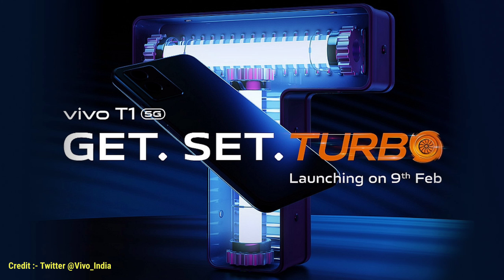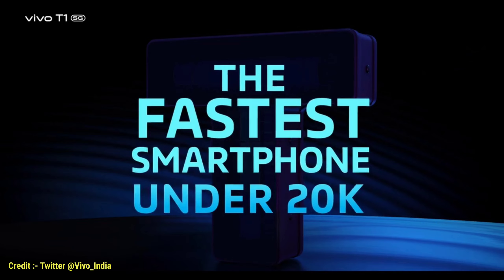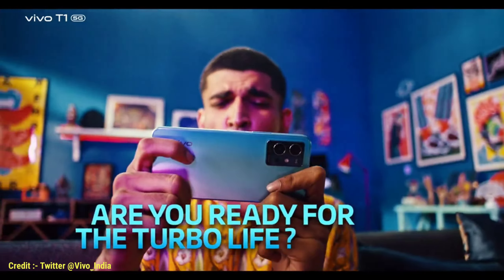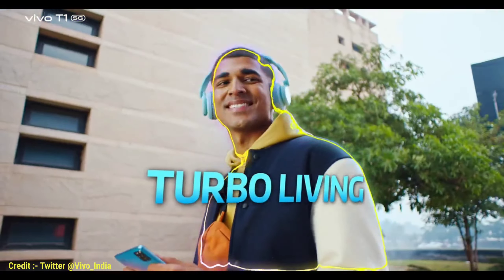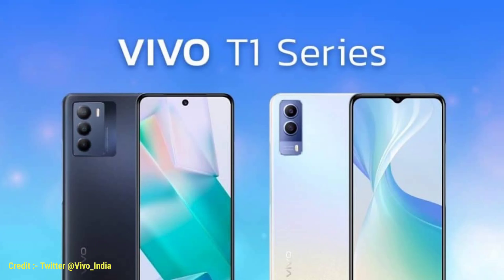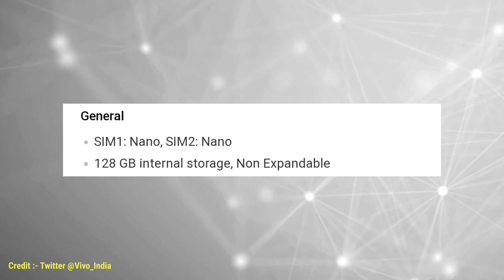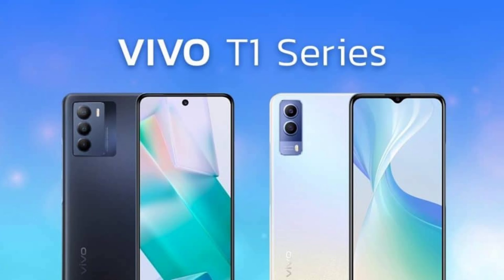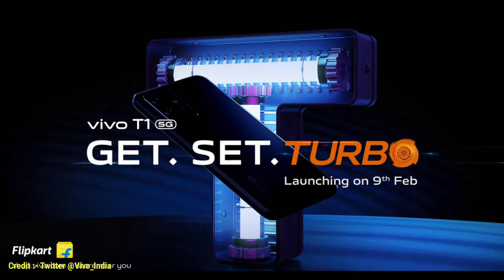Vivo T1 5G smartphone | Launching 9th February | Turbo features 🔥| under 20k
Credit:- @VivoIndiaOfficial